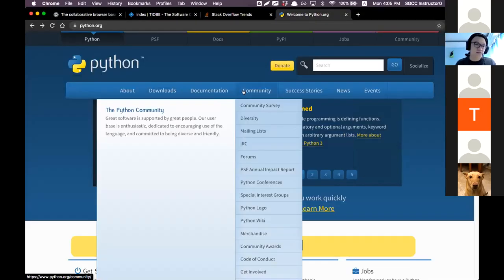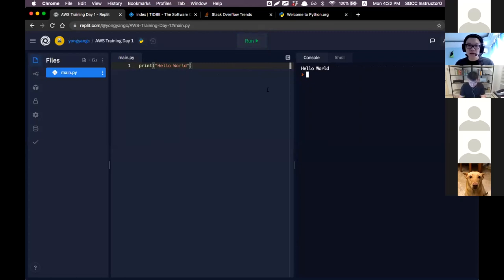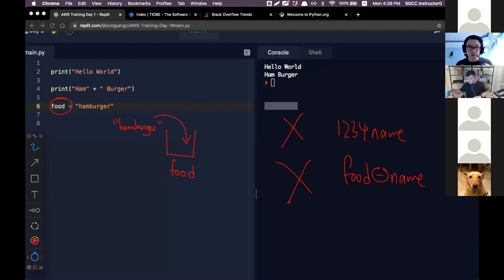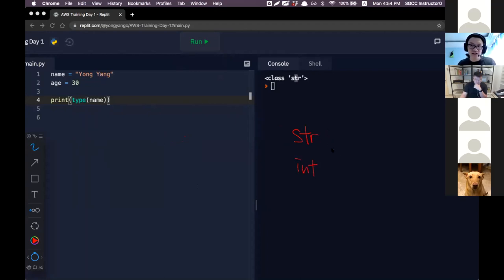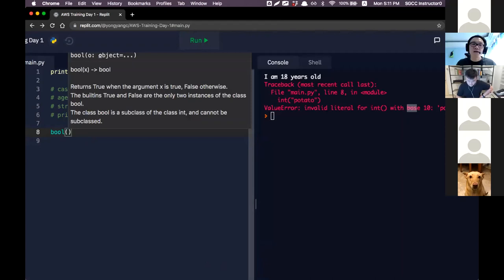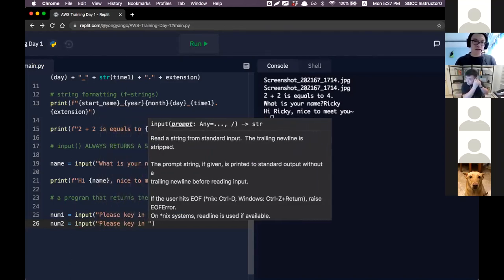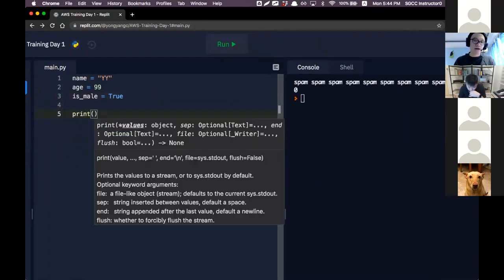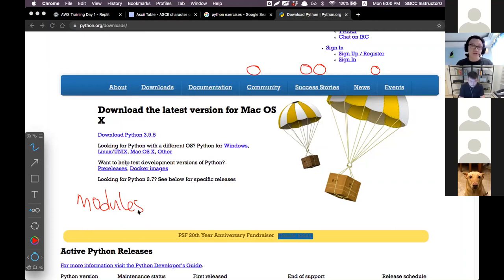Build On, ASEAN 2021 - Beginning Python 1